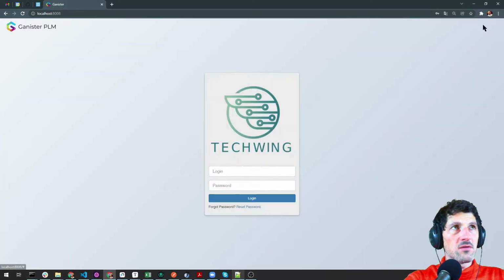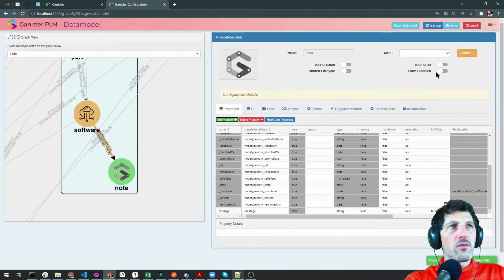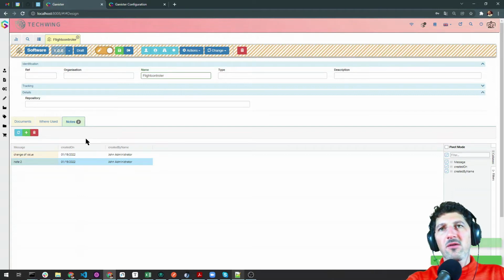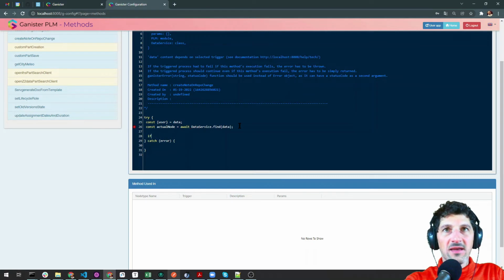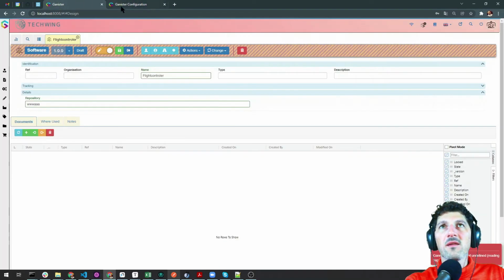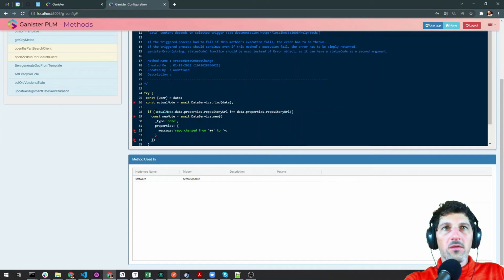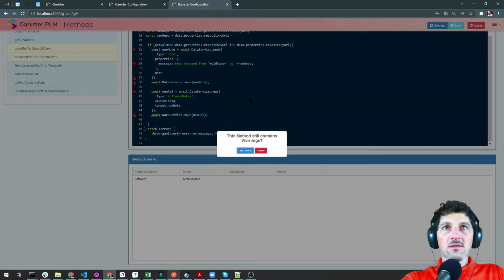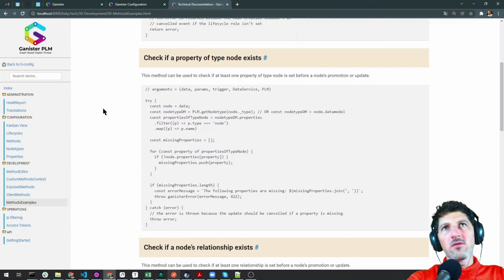Ganister PLM - Custom Methods - Create Nodes and Relationships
Ganister can be configured as a fully featured enterprise application without writing any code. If you want to push the limit of the configuration to adapt the solution even more to your very specific needs, custom methods allow you to write simple code and make sure all your exact processes are implemented while being supported through future upgrades.